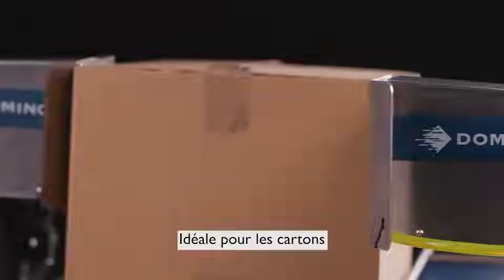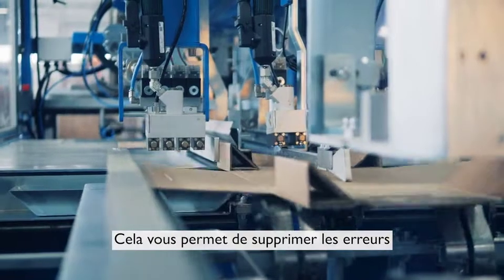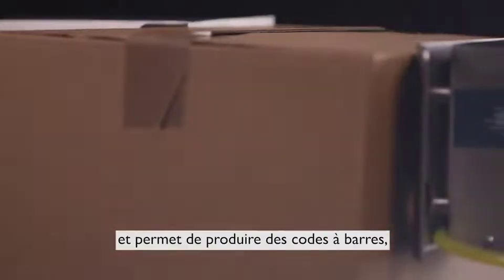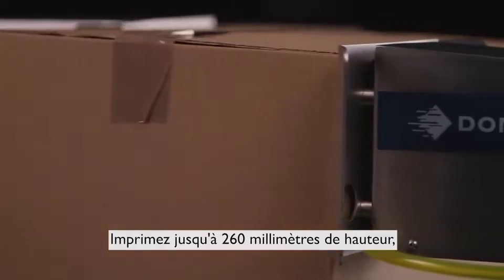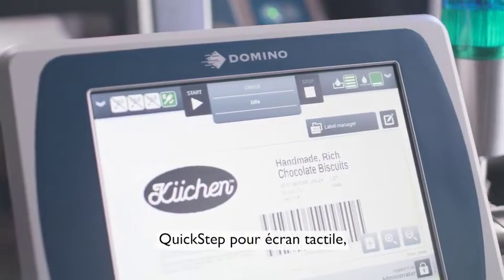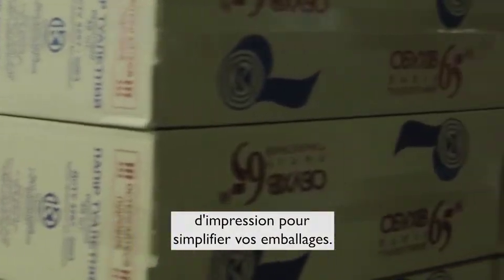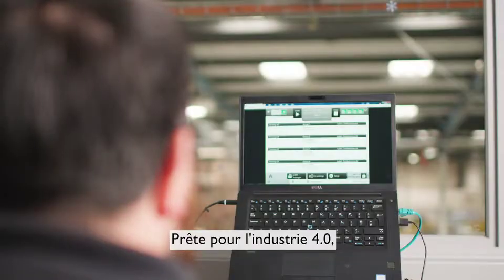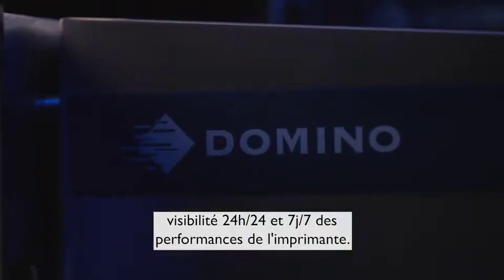Cx350i Domino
Découvrez la Cx350i. C'est une imprimante haute résolution conçue pour répondre à vos besoins de marquage carton

L'imprimante à jet d'encre piézoélectrique (PIJ) de Domino est dotée d'une tête d'impression haute résolution en acier inoxydable qui imprime des codes-barres* 1D et 2D à contraste élevé, des logos, des informations sur la traçabilité et les lots de produits sur des caisses cartons poreux.